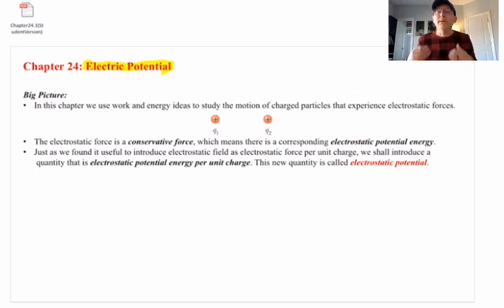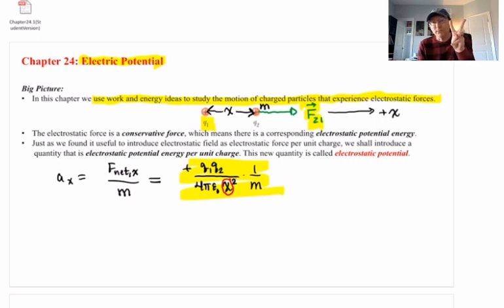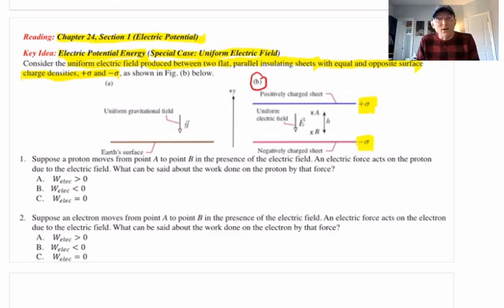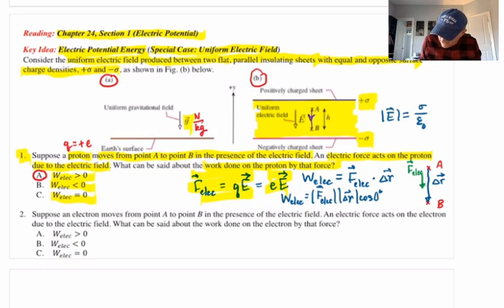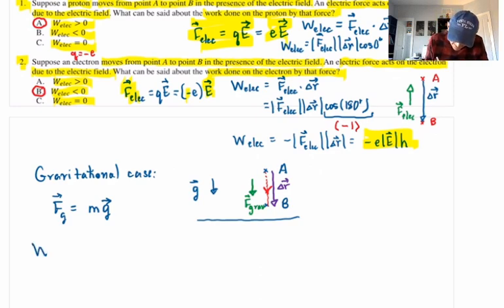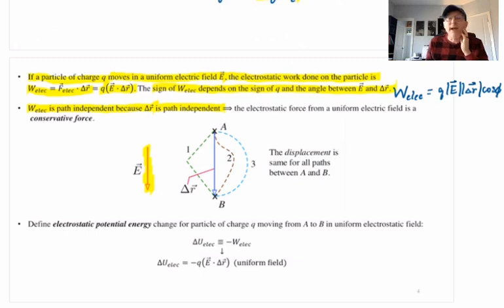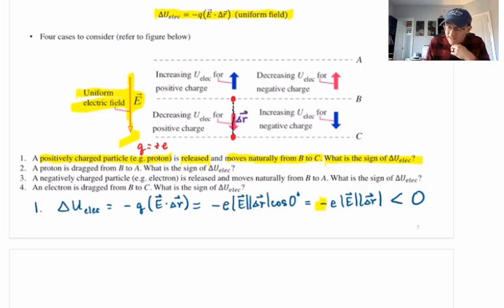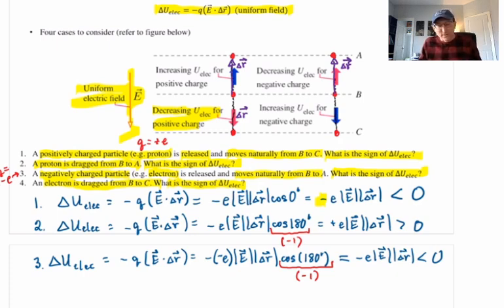Video Lecture 24.1 (Part 1): Wednesday, Feb. 21